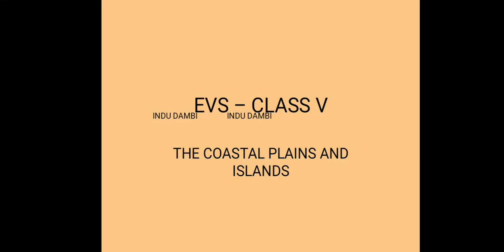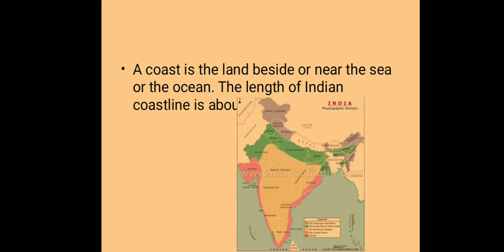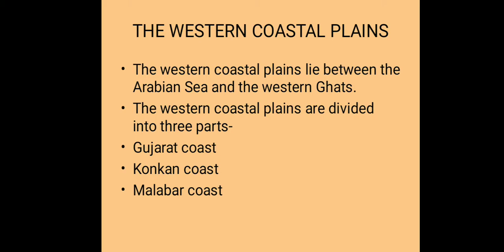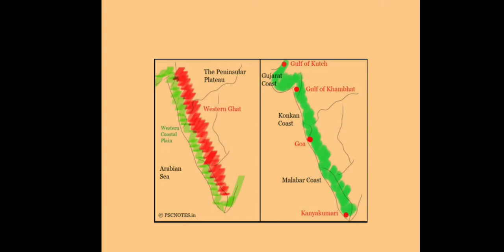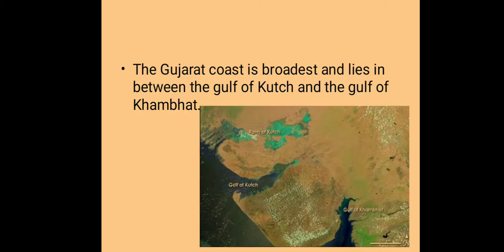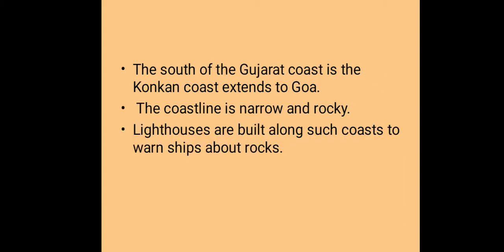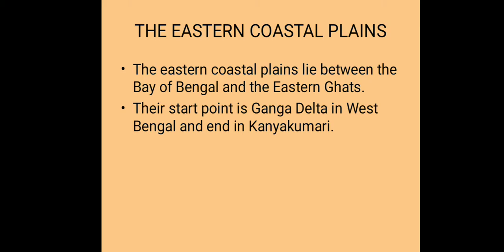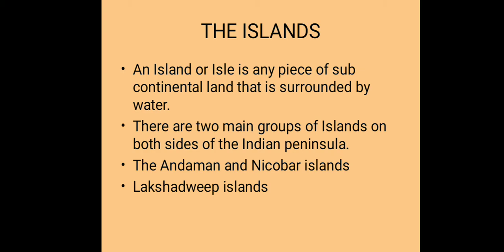The coastal Plains and Islands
EVS CLASS 5 CHAPTER 15